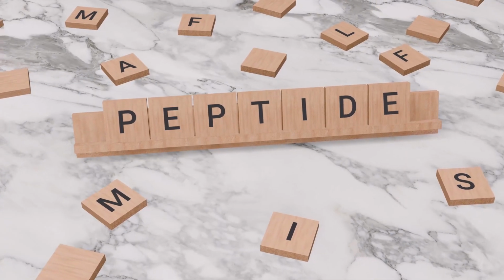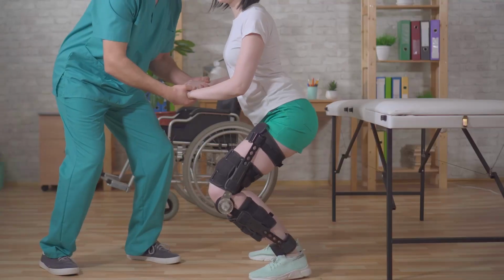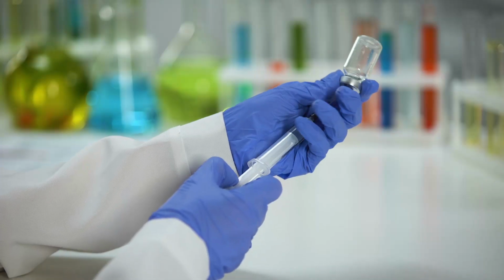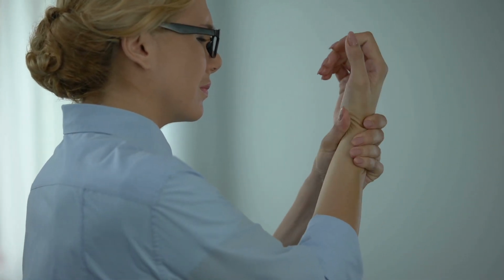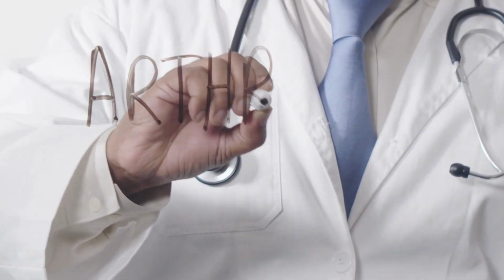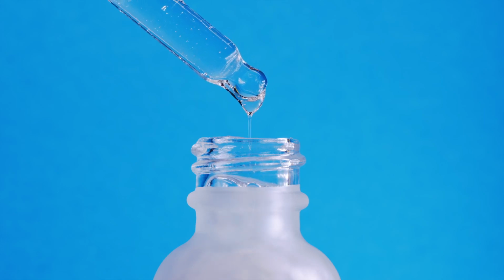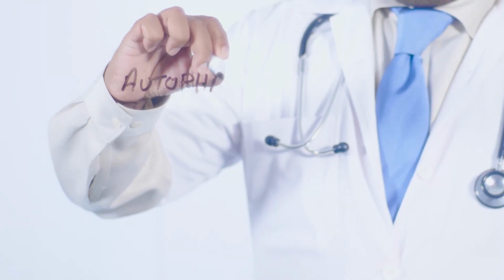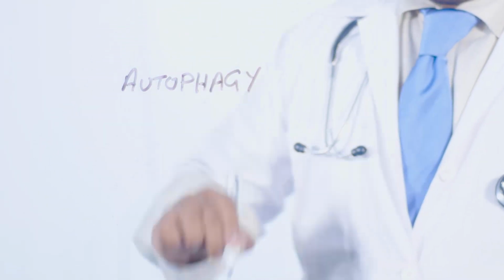How to Use Peptides Safely and Effectively for Recovery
Recovery and peptides go together like peanut butter and jelly. They’re important after an injury in more ways than one. We’ll be discussing the different types of peptides and how to use them safely and effectively. If you're interested in trying peptides, talk to your doctor or a qualified healthcare professional to learn more.

Connect with Dr. Paulvin